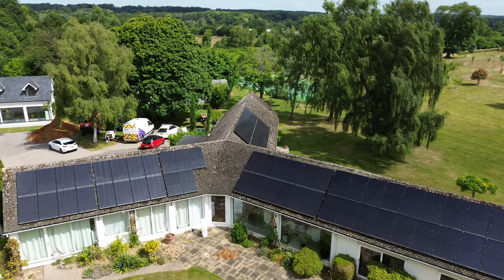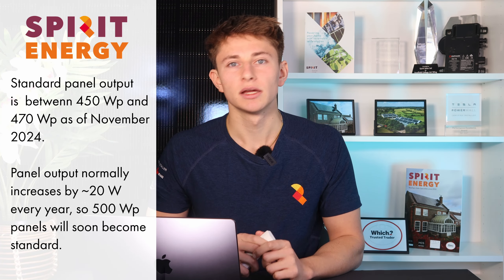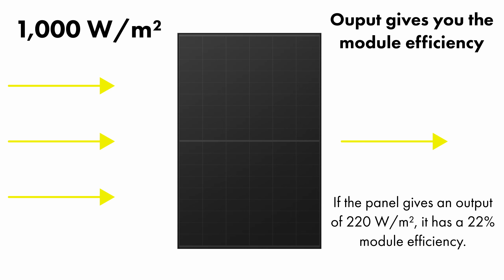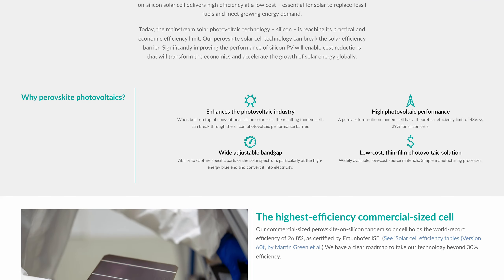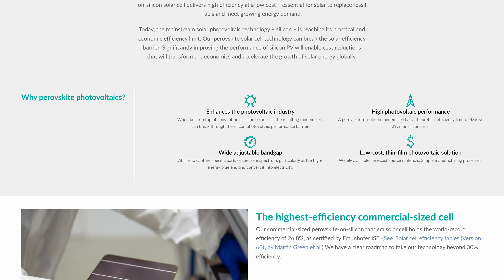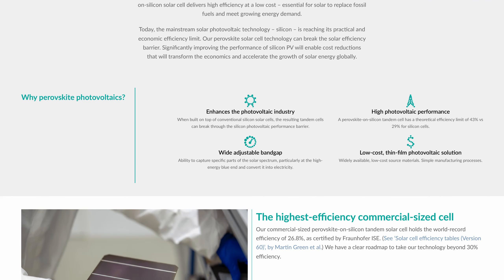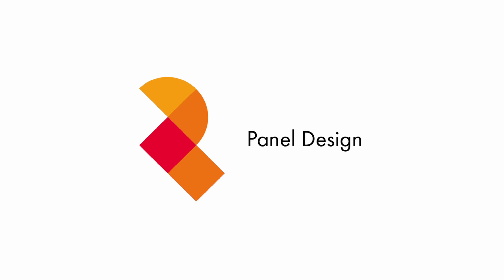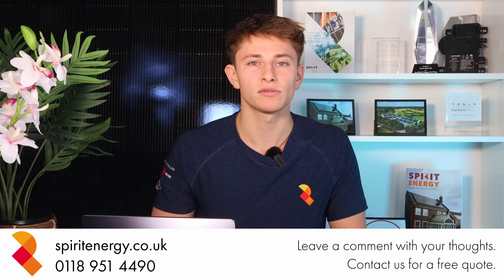How To Choose the Right Solar Panel | Which Features Should You Look For?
This video shows the features that you should look for when comparing different solar panel options.

00:00 Introduction
00:50 Power Output
01:54 Module Efficiency
02:40 Silicon Structure
03:30 Panel Semiconductor
04:28 Panel Degradation
05:33 The Warranty
06:13 Bifaciality
07:03 Panel Design
07:52 Summary